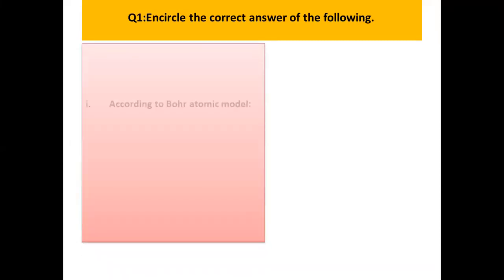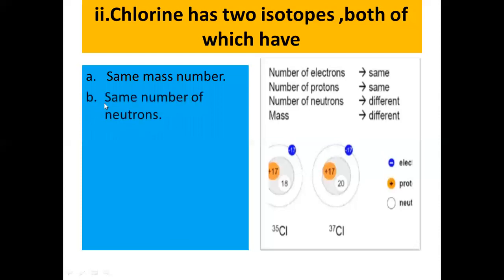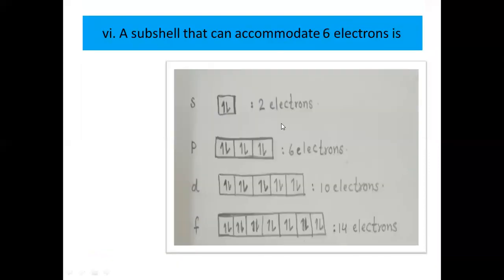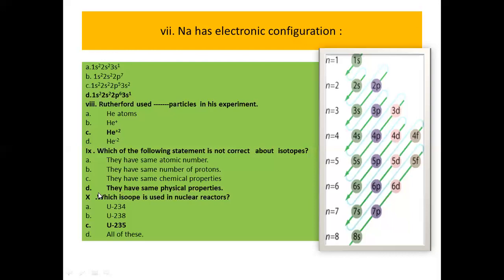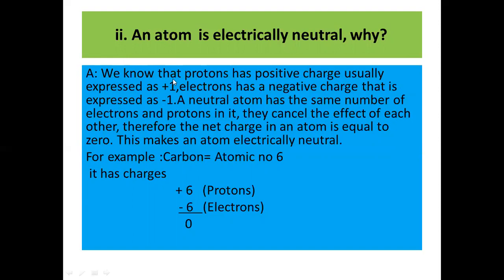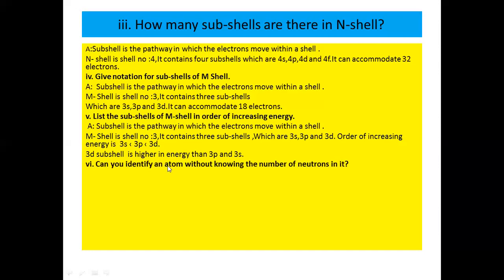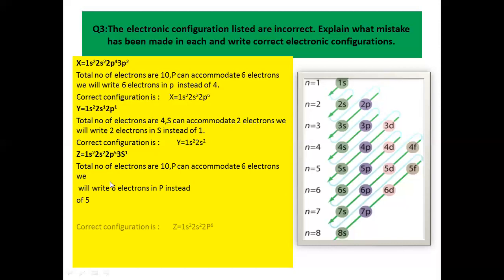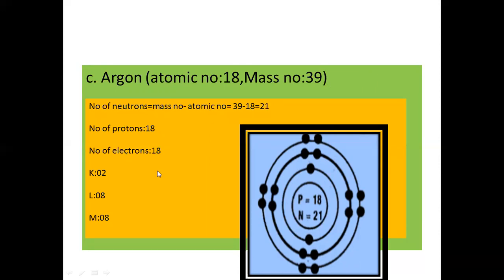Grade 8 Chemistry 14